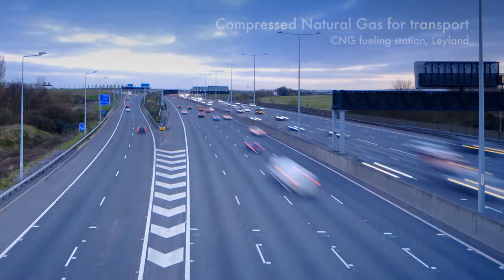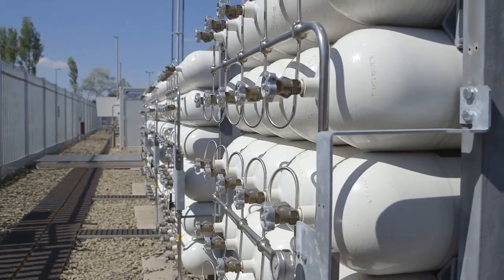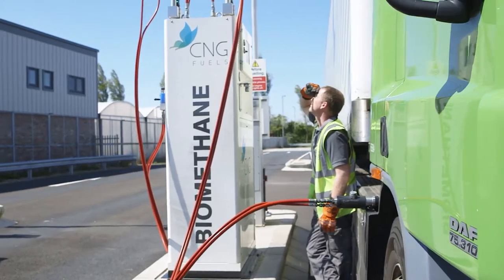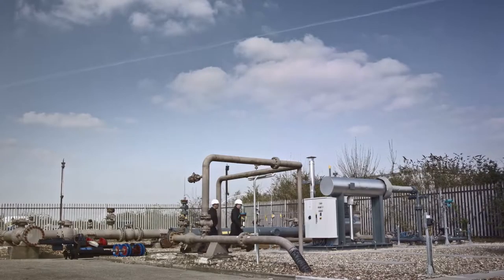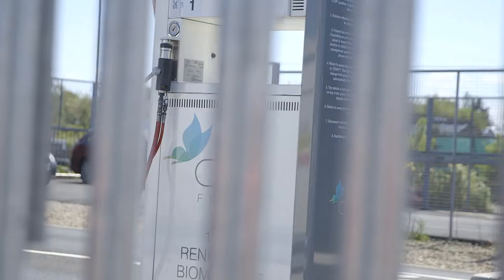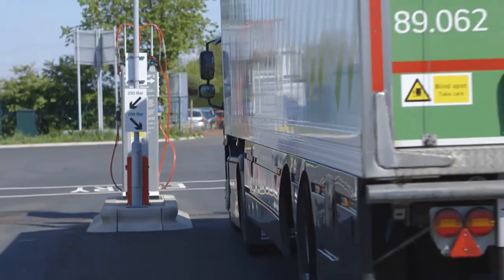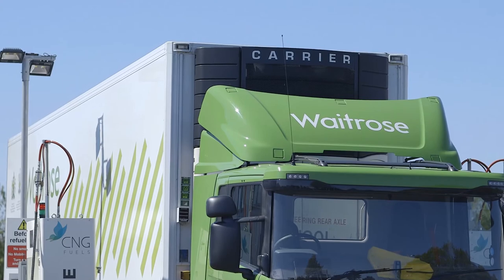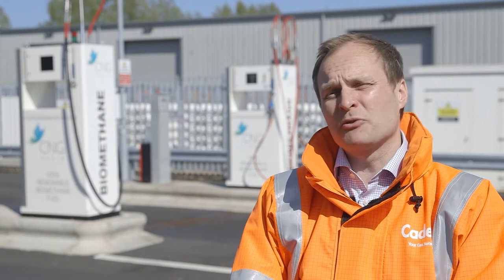Green fuel for HGVs